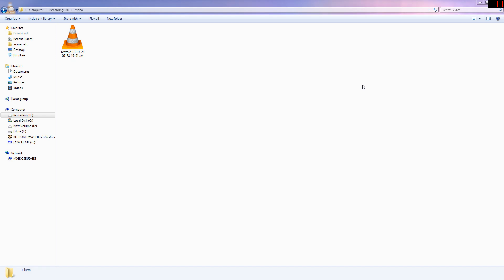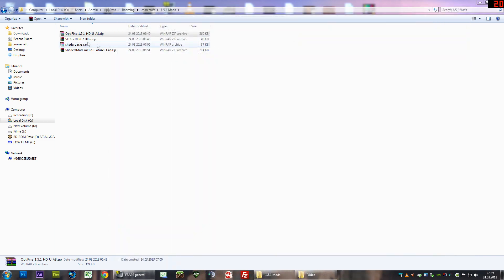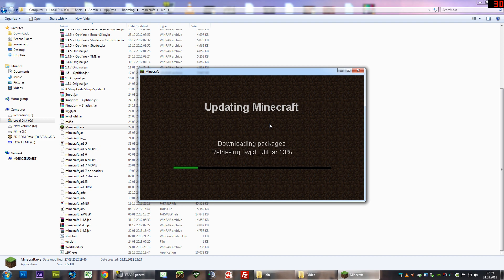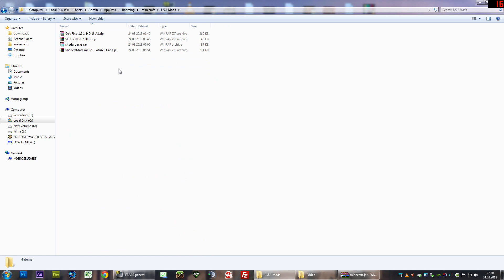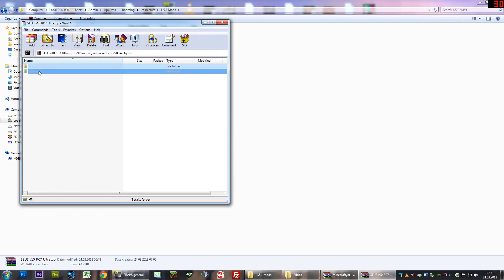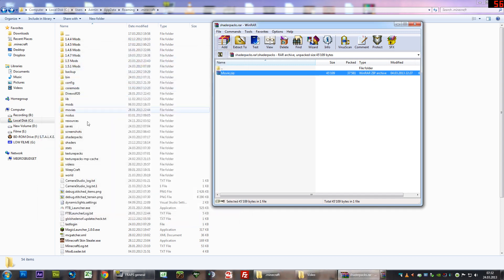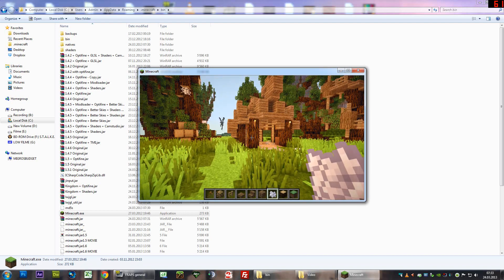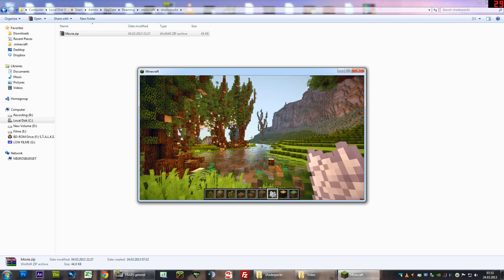Minecraft Extreme Graphics - Sonic Ether's Unbelievable Shaders RC7 for Minecraft 1.5.1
2. Download a new Minecraft.jar
3. Delete the META-INF folder inside the minecraft.jar
4. Drag&Drop the Optifine files into minecraft.jar
5. Drag&Drop Karonix GLSL Mod files "ShadersMod-mc1.5.1-ofuA8-1.45.zip" into minecraft.jar
6. Drag&Drop SEUS files "SEUS v10 RC7 Ultra.zip" into minecraft.jar
7. Optional: Drag&Drop Shaderpacks folder into your .minecraft FOLDER.